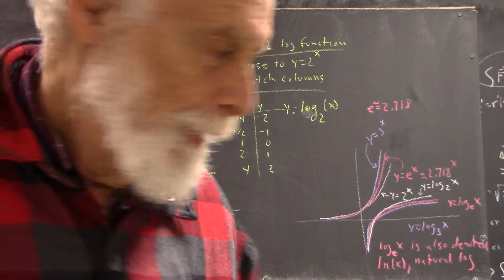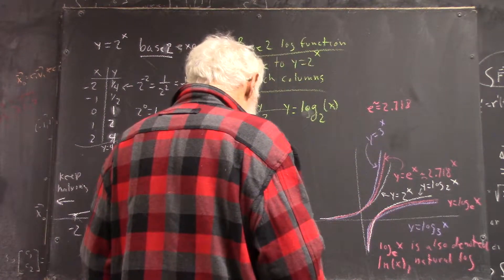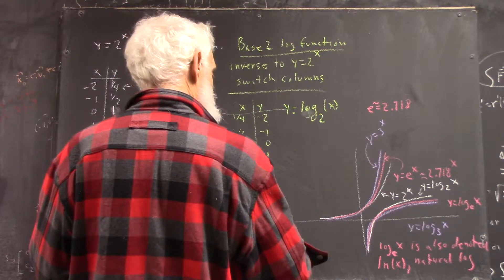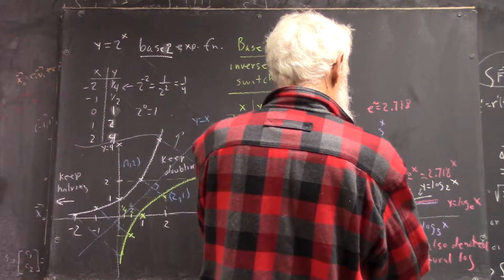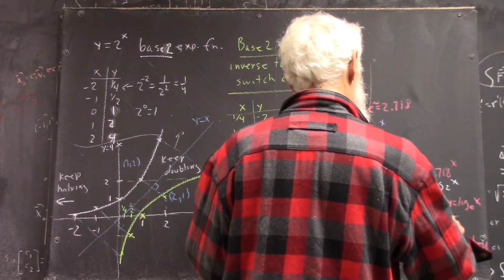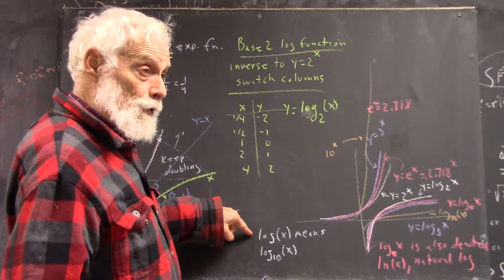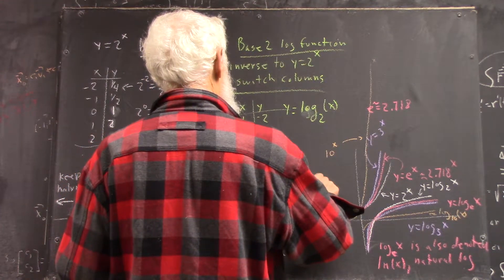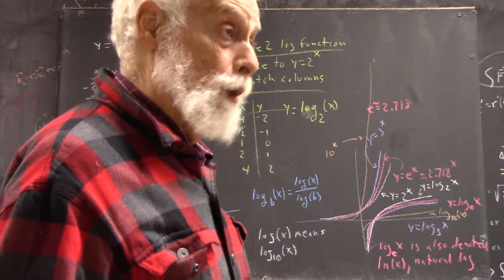dagMCR 3647 definition of log and ln logarithmic functions log base b in terms of log function 4